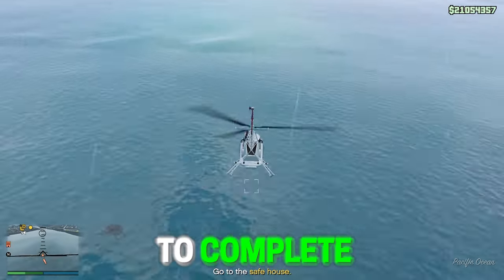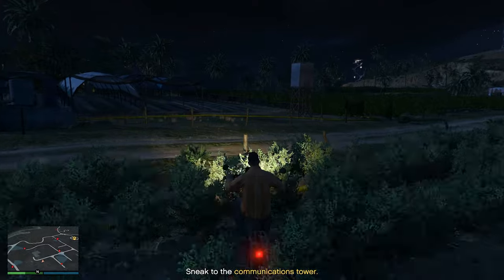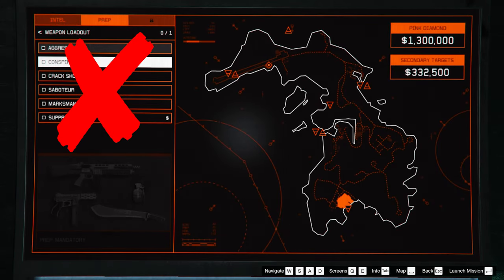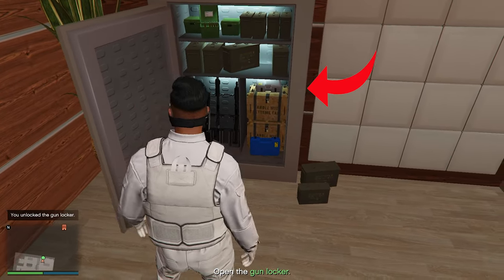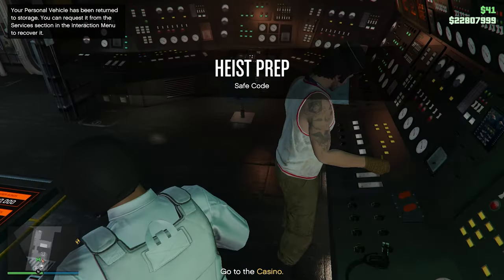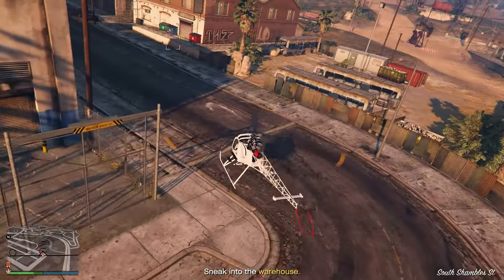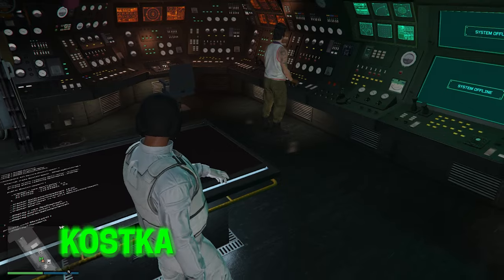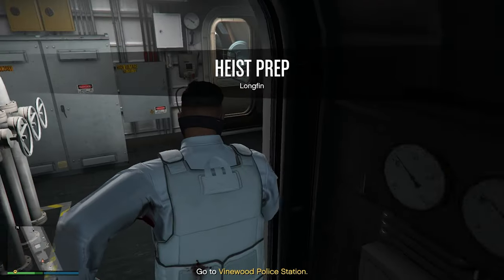Fastest Way to Complete All Cayo Perico Setups (Solo Guide 2024)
The fastest way to complete all Cayo Perico setups in GTA 2023! The best guide to mastering the Cayo Perico preps, helping you make millions in GTA Online quickly and efficiently. Set up the Cayo Perico Heist smoothly.

I'll share tips and tricks to easily complete the mandatory Cayo Perico setups. From the approach vehicle to equipment and weapon loadout, I'll show you how to complete the preps in record time. You'll find detailed strategies for each setup, whether you have the Tequila, Ruby Necklace, Pink Diamond, Panther Statue, or Bearer Bonds as your primary target.

Speedrun the Cayo Perico setups in less than an hour with the methods and techniques I demonstrate. Whether you're a beginner or an experienced player, this guide covers it all. Discover the best vehicles to use, including the Opressor mk 2 and Sparrow, and learn about locations like the Sonar Jammer in the submarine.

Facing challenges like Merryweather HQ? Don't worry – I'll provide solutions, including dealing with guided missiles. From gathering intel to weapon loadouts, plasma cutters, safe codes, and more, this guide has you covered from start to finish. Whether you're looking for a beginner's guide or aiming to achieve the fastest completion times, this video is your ultimate resource for mastering the Cayo Perico Heist setups.

Join me GTA Ravish in learning the best strategies to complete all Cayo Perico setups efficiently and effectively. Watch now to become a Cayo Perico setups pro and embark on a successful journey to big earnings in GTA Online!

⏱️ Chapters
0:00 - Gather Intel
2:59 - Weapon loadout
4:44 - Plasma cutter
5:52 - Safe code
7:20 - Fingerprint cloner
8:01 - Cutting torch
8:51 - Approach Vehicle Kosatka
10:22 - Approach Vehicle longfin